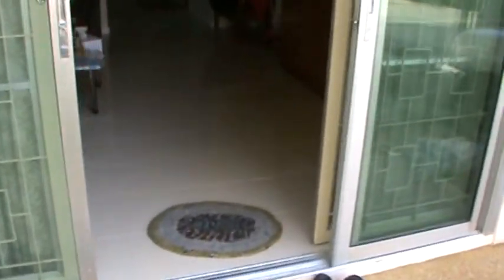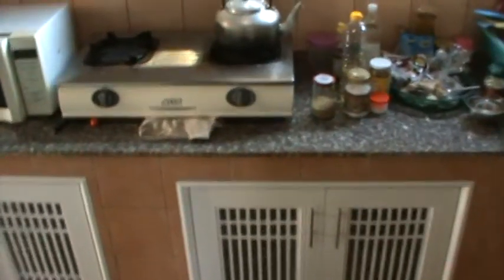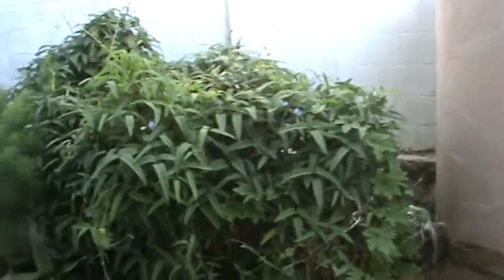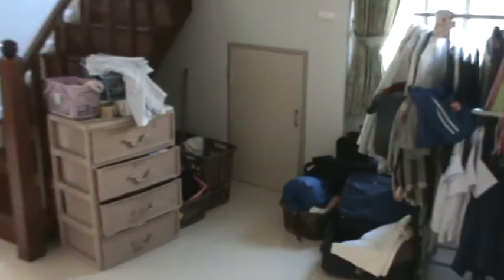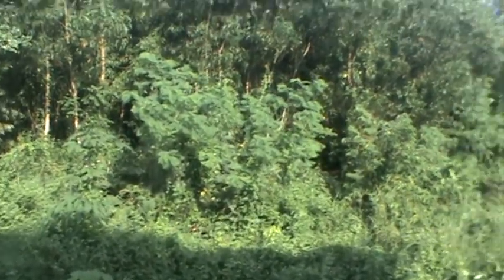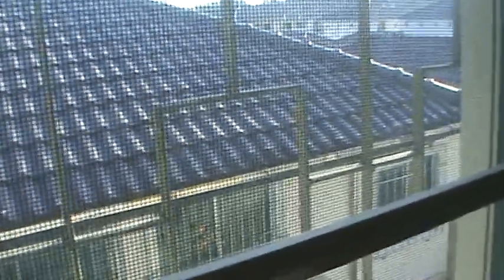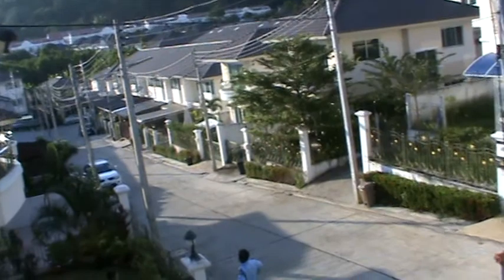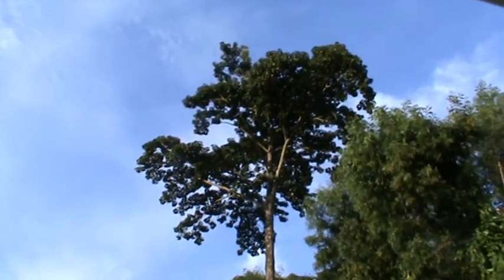M2U00357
house for sale in Phuket very amateur video; asking price is Bt3.8m